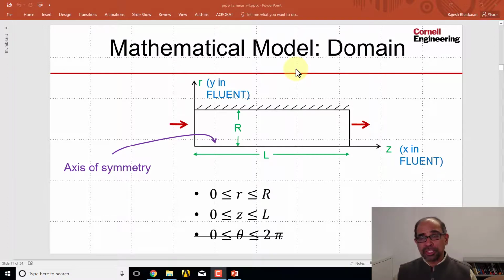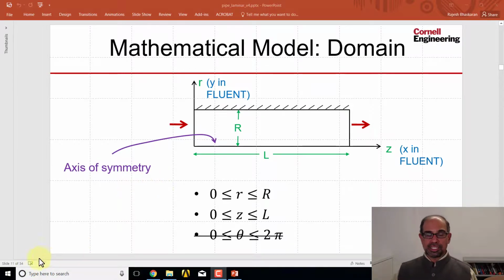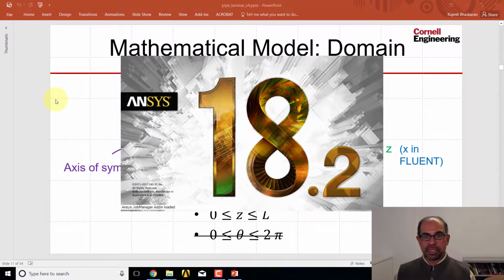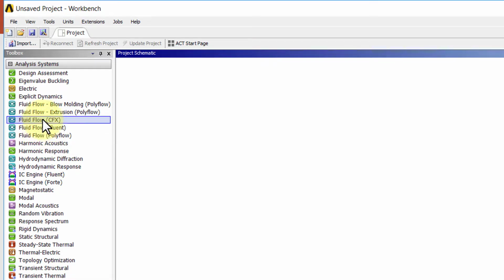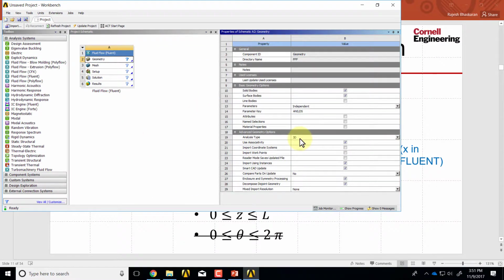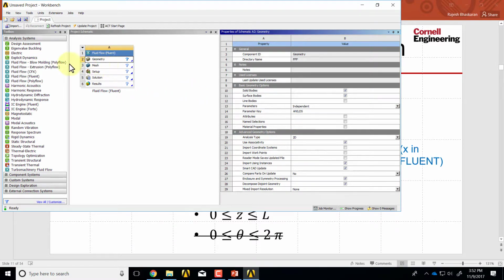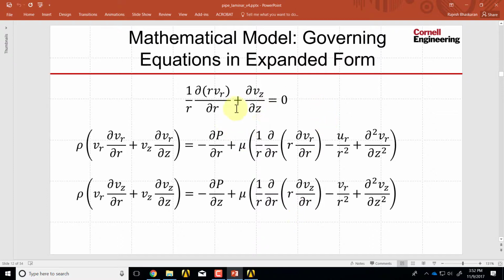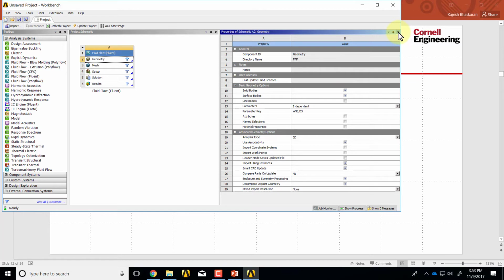Start-Up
This video is from the “Laminar Pipe Flow” module in the course  “A Hands-on Introduction to Engineering Simulations” from Cornell University at edx.org.